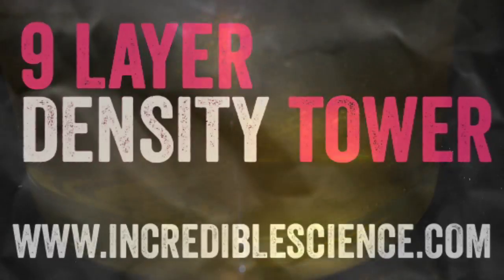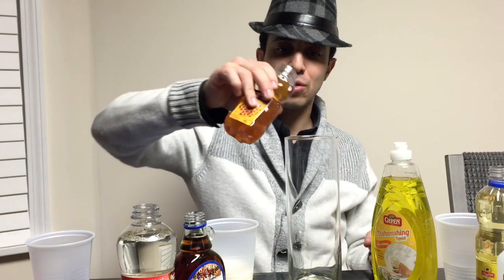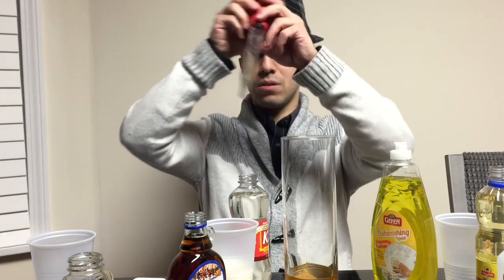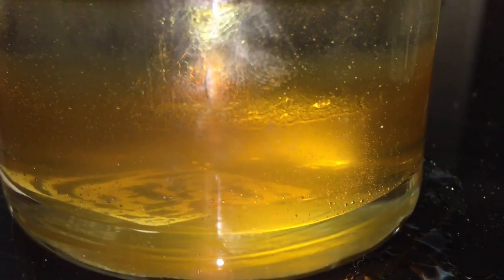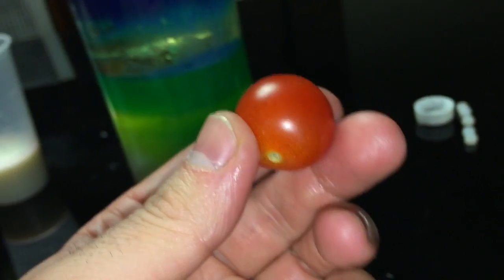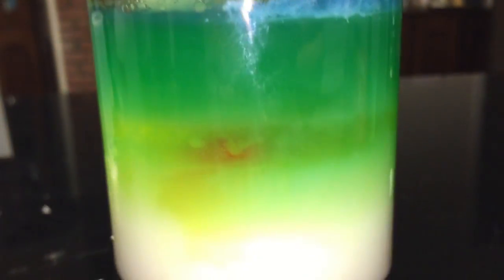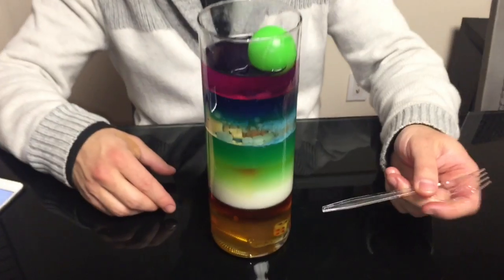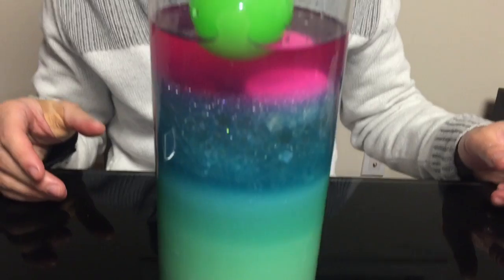9 Layer Density Tower Science Experiment ~ Incredible Science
LAYERS FROM TOP TO BOTTOM:
LAMP OIL
RUBBING ALCOHOL (with blue food coloring added)
VEGETABLE OIL
WATER (with green food coloring added)
YELLOW DISH SOAP
MILK
100% MAPLE SYRUP
CORN SYRUP
HONEY
Items Thrown In:
SCREW
POPCORN KERNEL
DICE
CHERRY TOMATO
BEADS
BOTTLE CAP